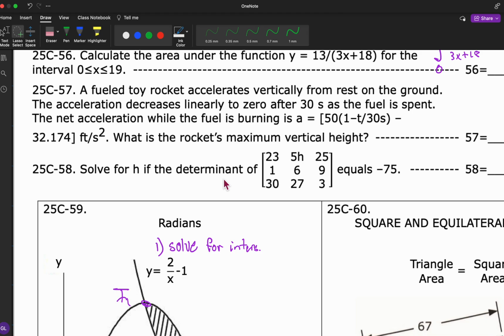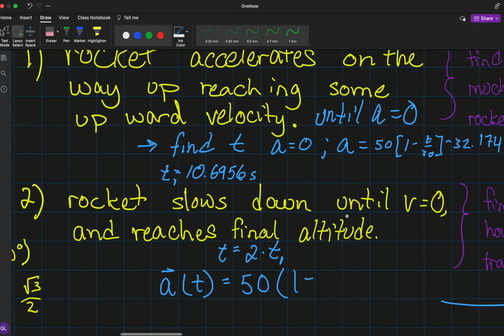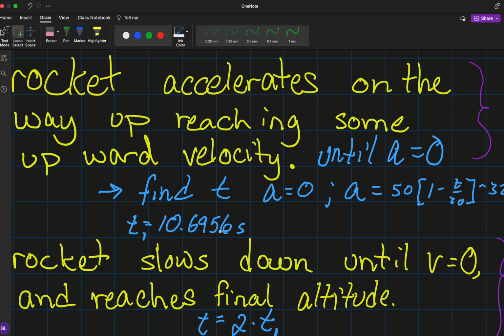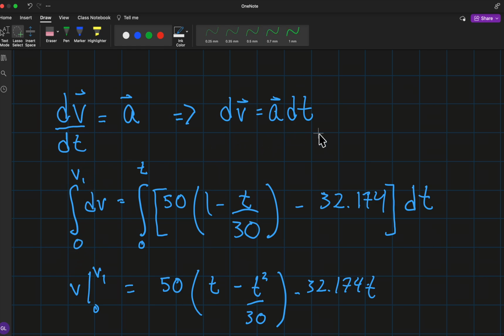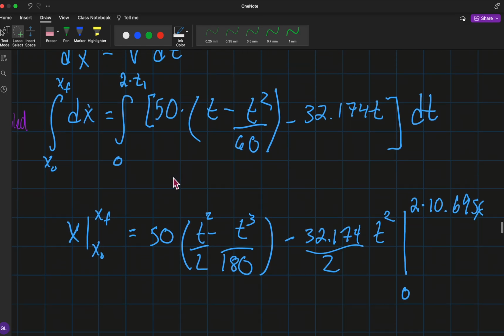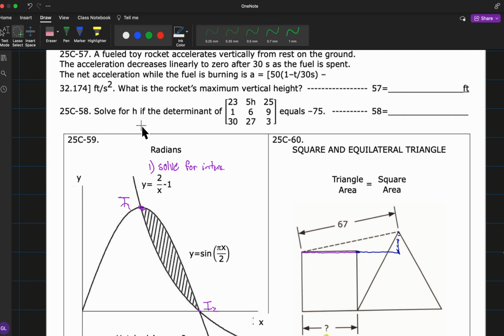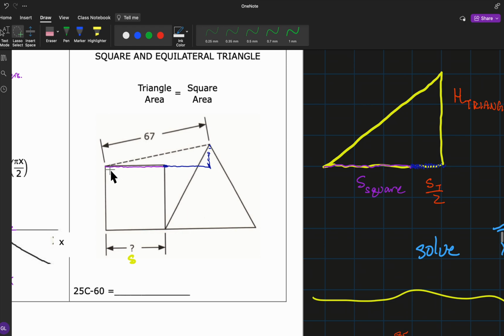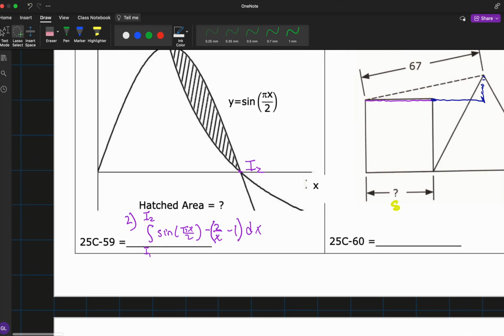25C 56 60